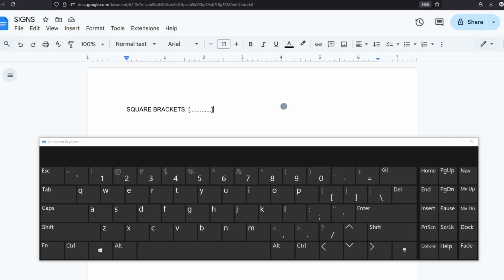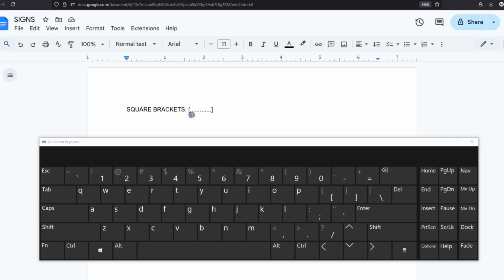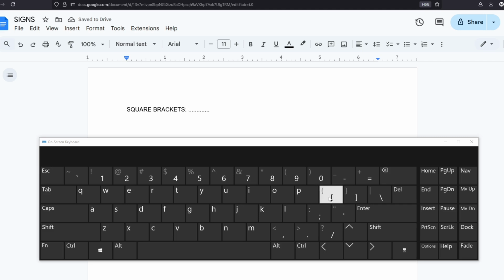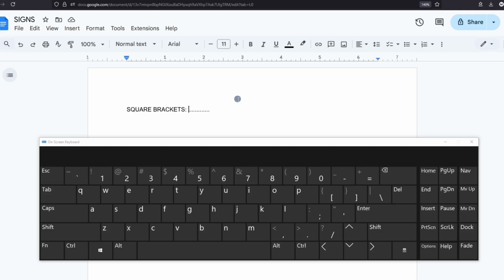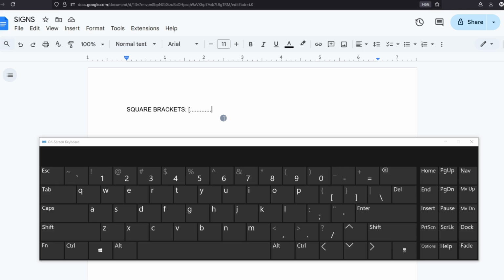How To Insert Square Brackets [ ] On A Document | Keyboard Symbols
Discover how to easily insert square brackets [ ] into your document using simple keyboard shortcuts. This quick guide also explains where square brackets are commonly used, such as in citations, coding, and technical writing.